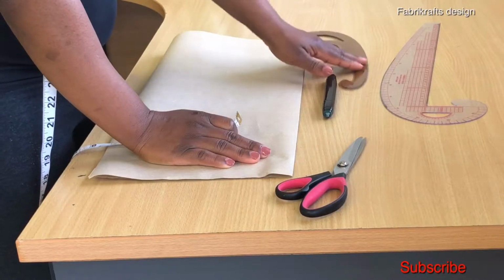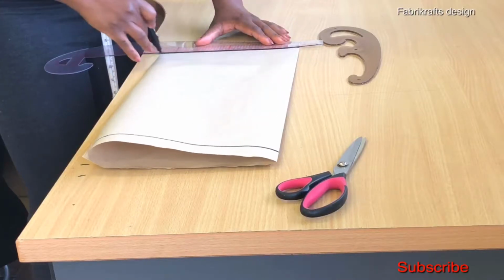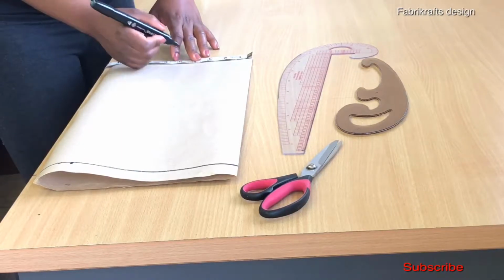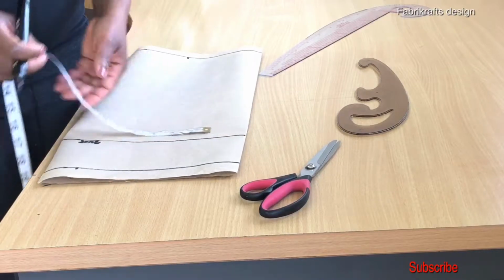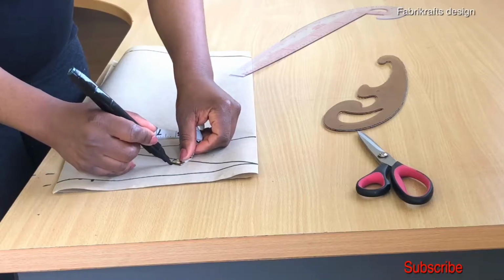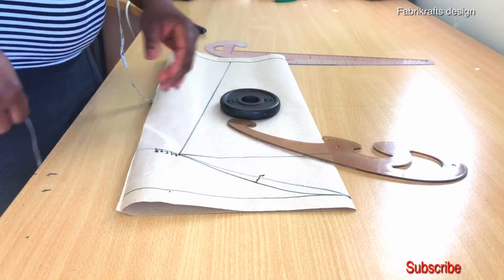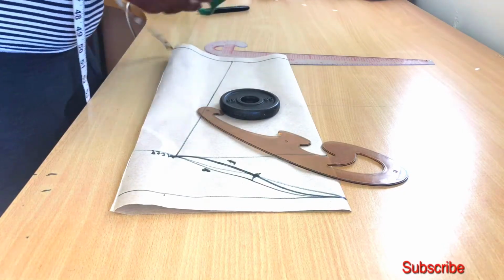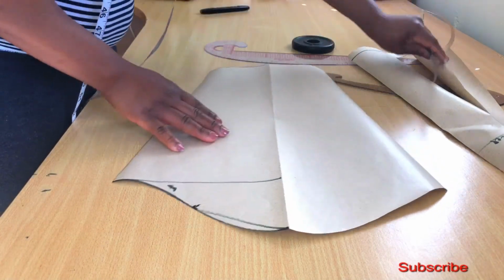How to Draft a Basic Sleeve pattern ( Revised) (For Beginners)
Hello Guys,
 Here is how to draft a basic sleeve pattern, it’s easy to understand.

This is a 3/4 sleeve which ends a like 4 inches away from my wrist

Also you need to know your armhole measure, check the link down below on

Cap height can be calculated
Full bust measurements divided by 12 plus half an inch.

Here is a link to some of my tutorial

How to make a Flare Skirt ( Sewing )